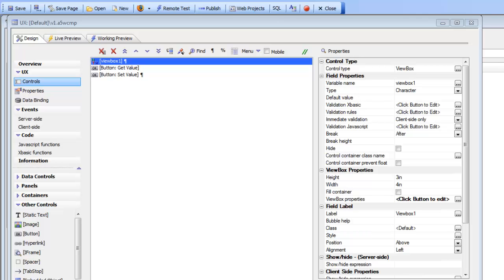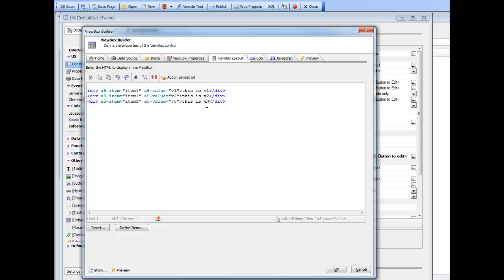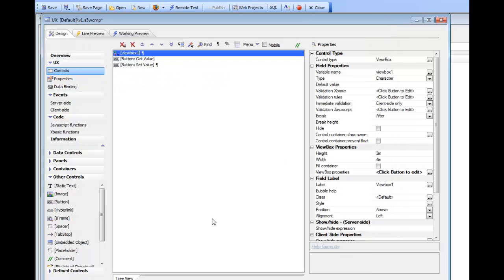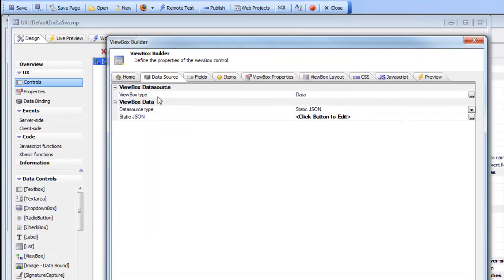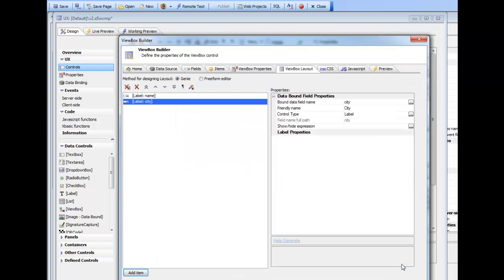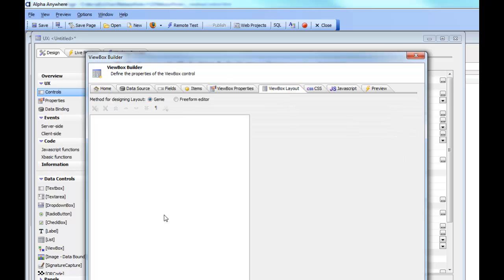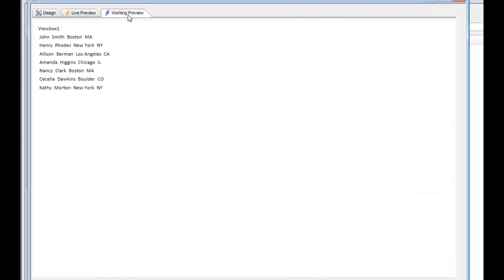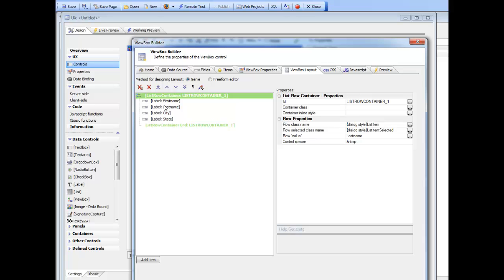AA UX Viewbox Part 1, 2 and 3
--- LINKS ---

All of Our Videos at the New and Improved Alpha Software YouTube Channel:

Come learn more about the best development solution online or offline for desktop, web, or mobile devices.